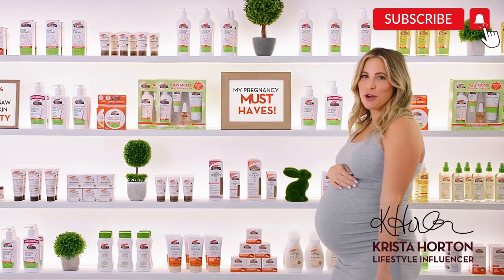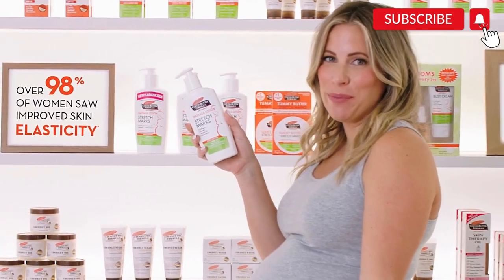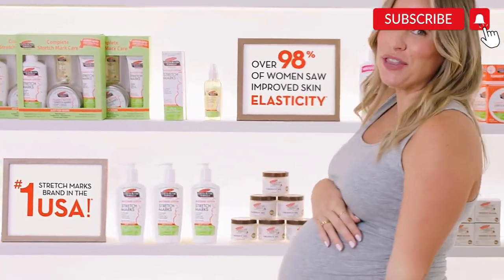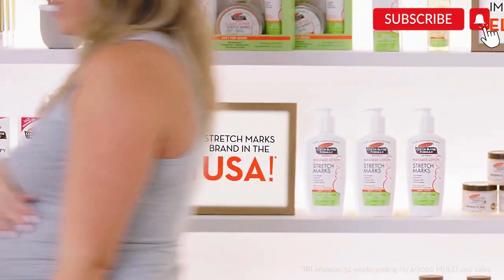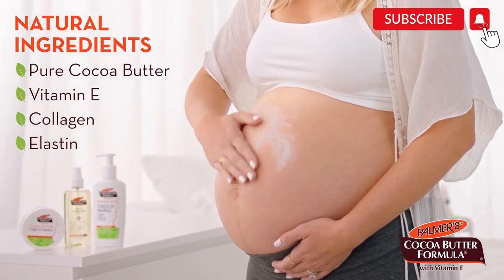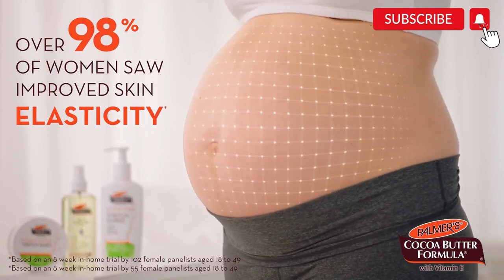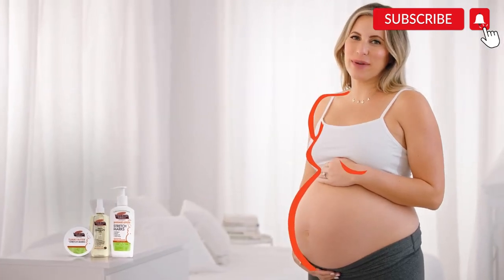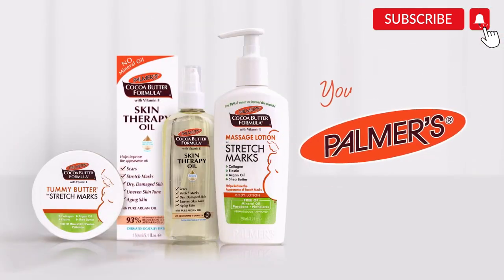Palmer's Cocoa Butter Formula | Massage Lotion for Stretch Marks | JayZee Cart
To view on Amazon